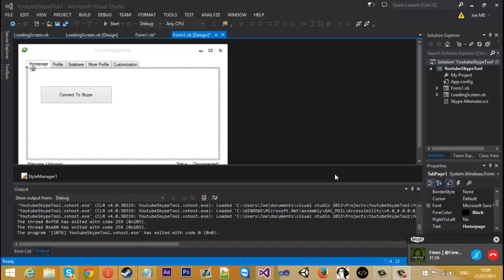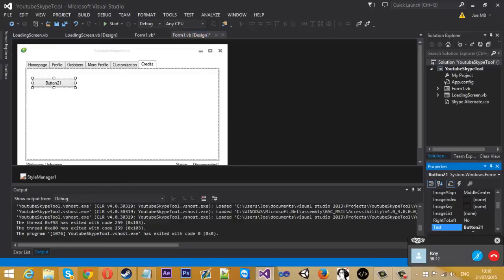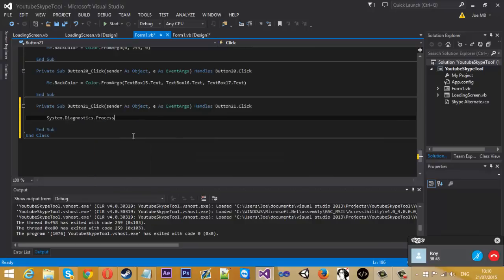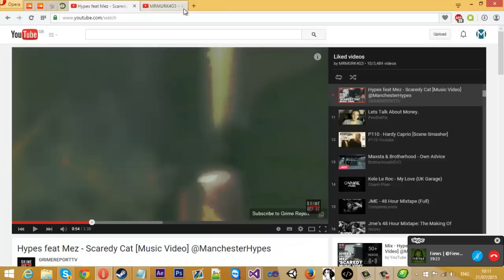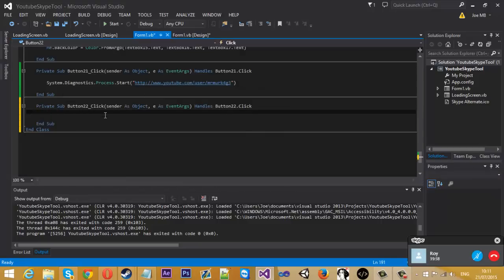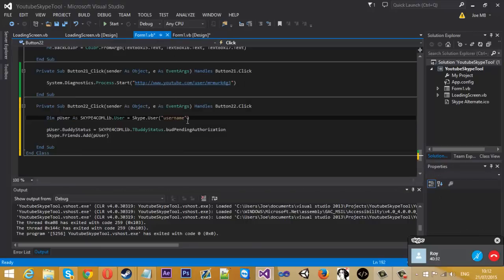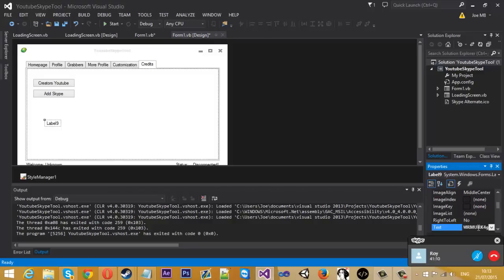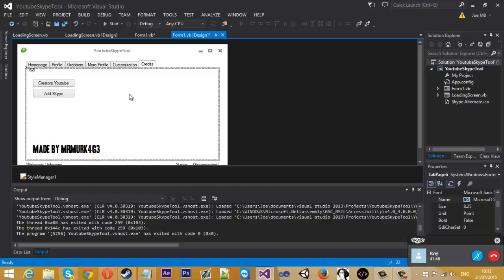How To Make A Skype Tool: #11 - External Links!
In this video i show you how to visit external web addresses using buttons along with adding contacts on skype.

Code:

Dim pUser As SKYPE4COMLib.User = oSkype.User("username")

  pUser.BuddyStatus = SKYPE4COMLib.TBuddyStatus.budPendingAuthorization
  oSkype.Friends.Add(pUser)

How To Make A Skype Tool: #4 - Avatar Grabber!
How To Make A Skype Tool: #5 - More Grabbers!
How To Make A Skype Tool: #6 - User Profile!
How To Make A Skype Tool: #7 - Custom Themes!
How To Make A Skype Tool: #8 - Blinking Mood!
How To Make A Skype Tool: #9 - Exporting Project!
How To Make A Skype Tool: #10 - UI Customization!